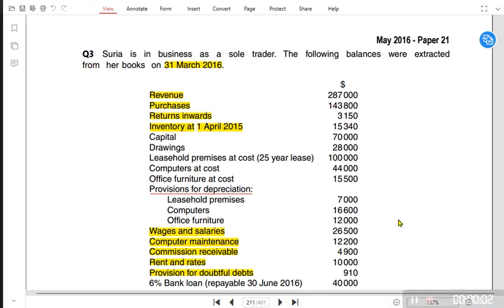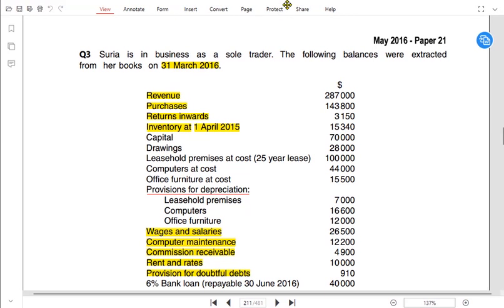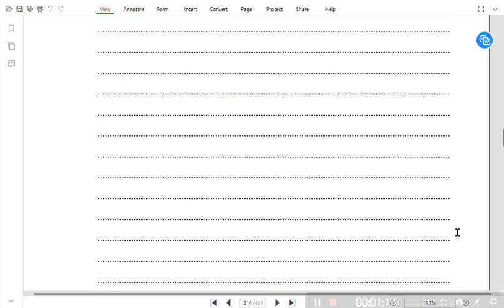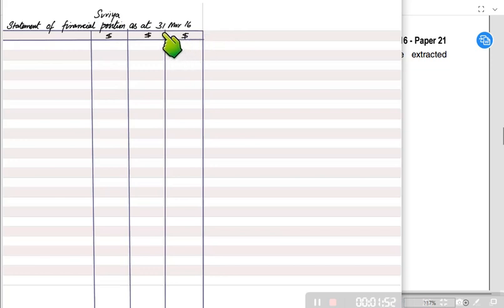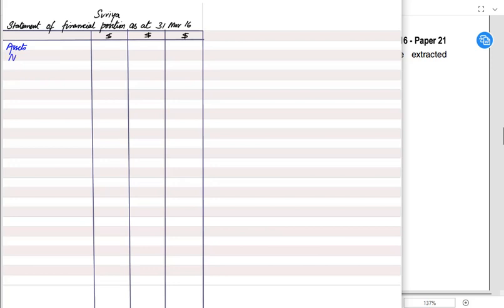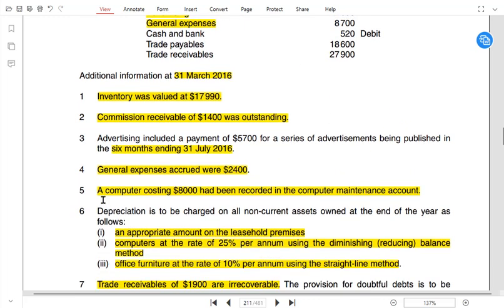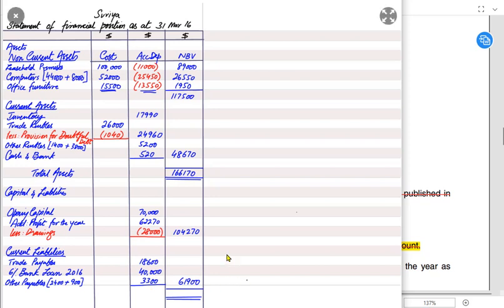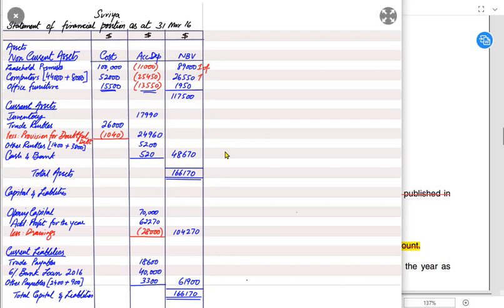Statement of Financial Position - Suria | English